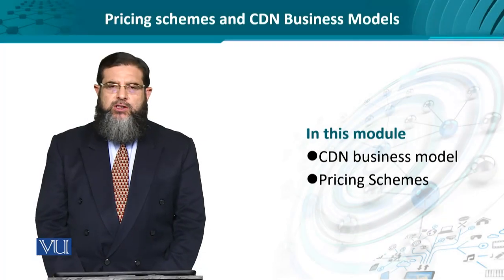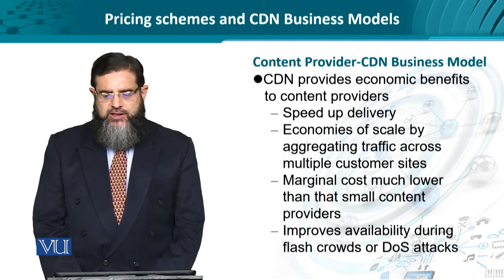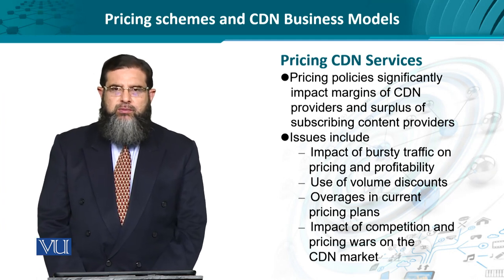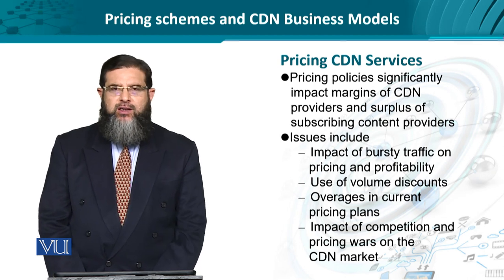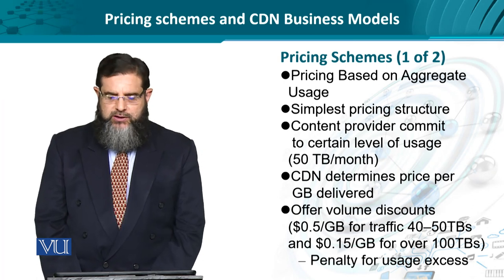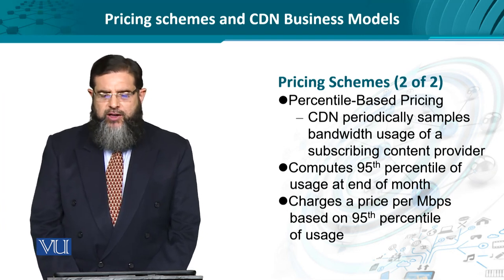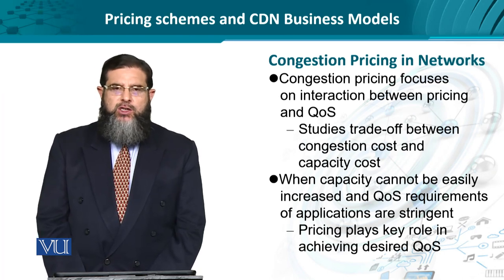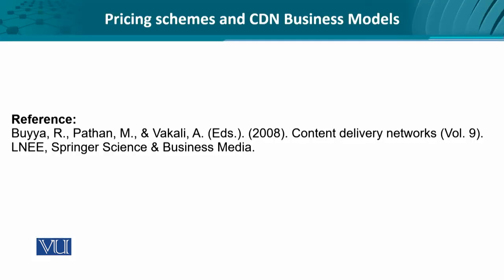Pricing Schemes and CDN Business Models | Data Visualization | CS642_Topic264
Topic264: Pricing Schemes and CDN Business Models,
By Dr. Ali Hammad Akbar